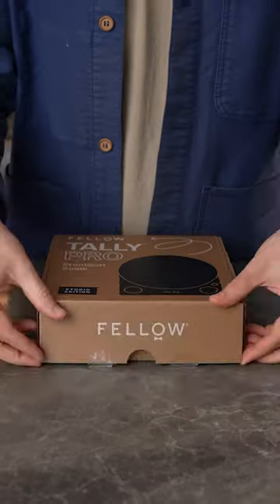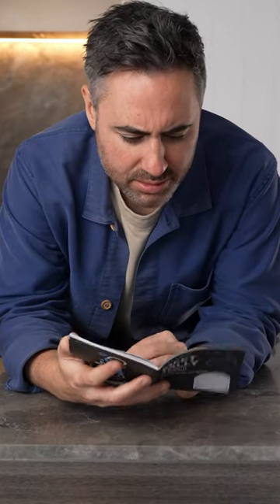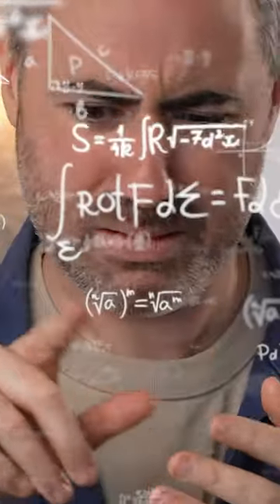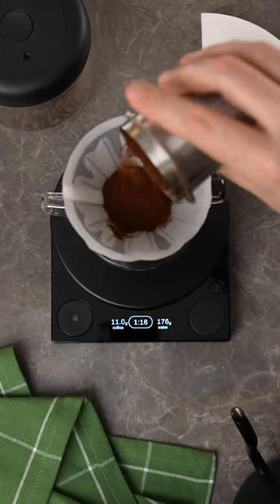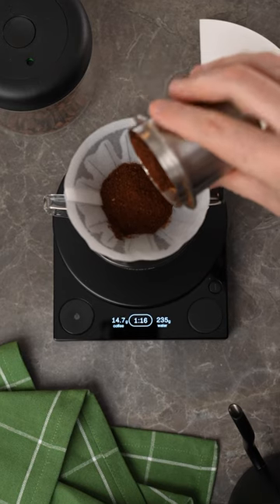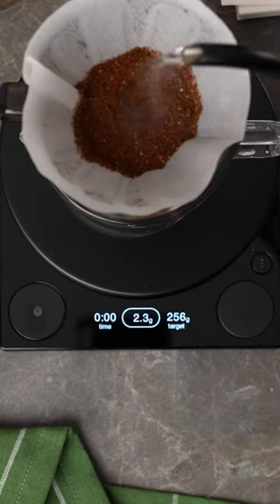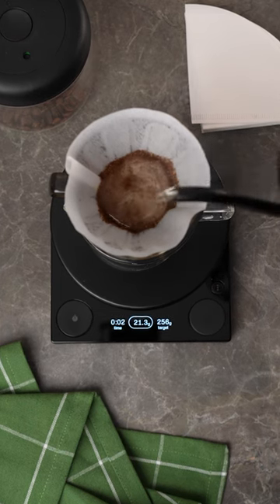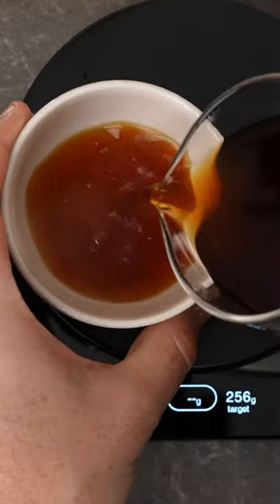Is this the best coffee scale?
This is the new Tally Pro Precision Scale by Fellow Products.